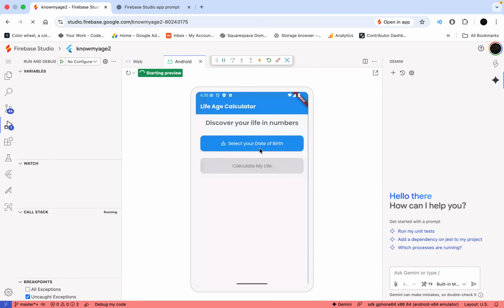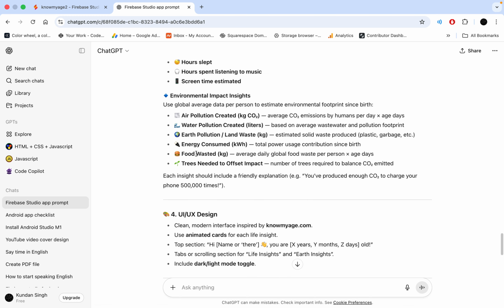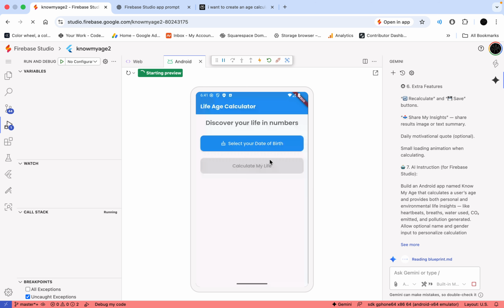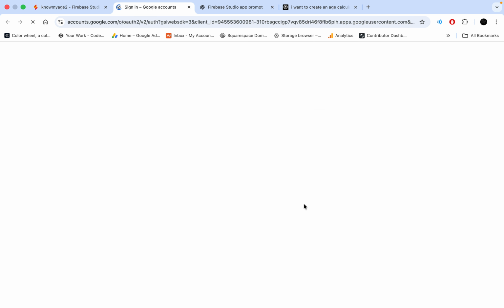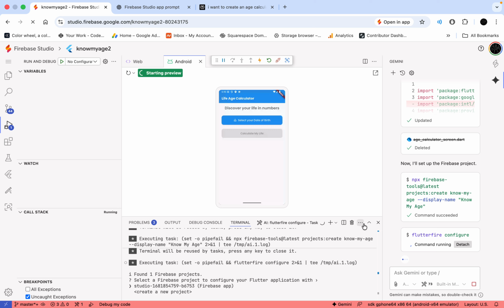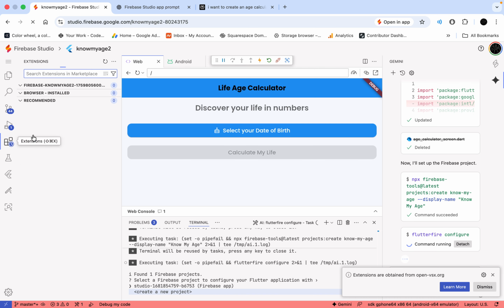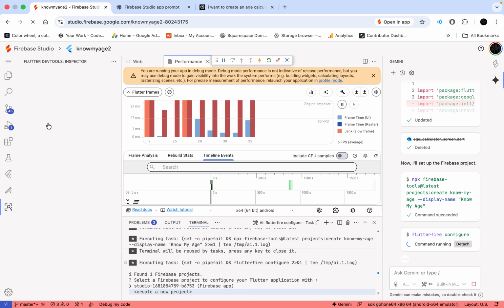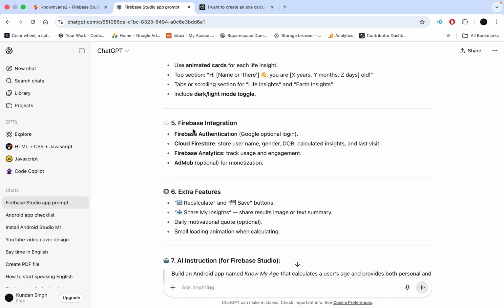No Coding Skills, No Experience Can Make an App with Firebase Studio? Part 5 - Part 1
Hi guys, this is video is little longer than any video that I have made till now you know basically in this video I was telling that you just use command prompt and able to create easily android app but while doing that, I face a lot of trouble as you can see in the video so this video isn't two parts. This is a first part and next part I'm gonna upload soon.